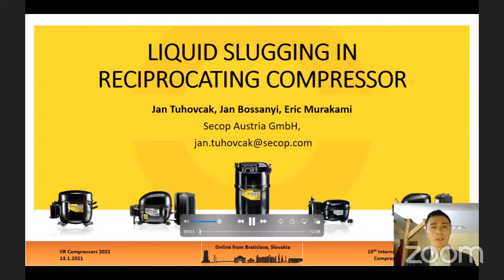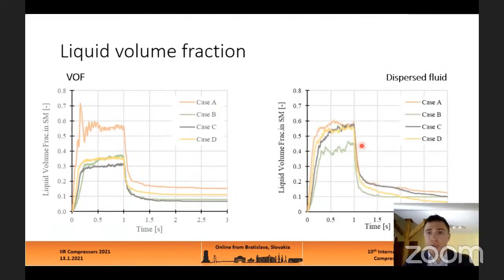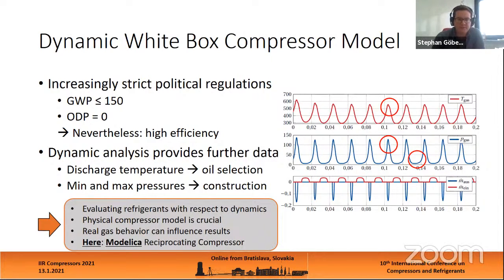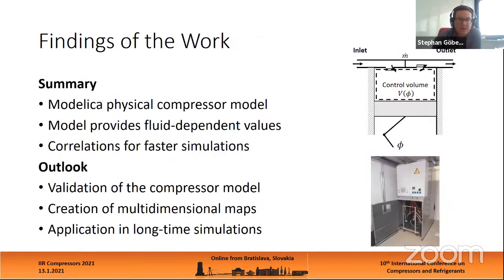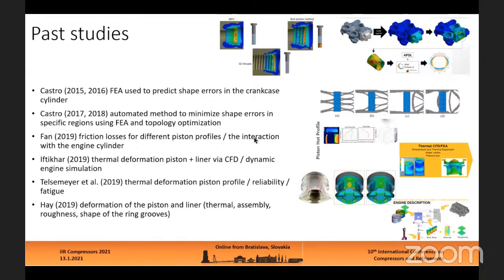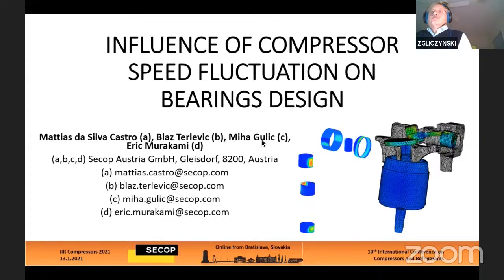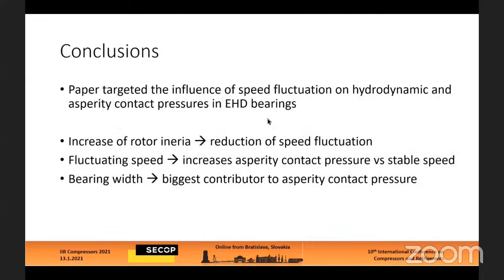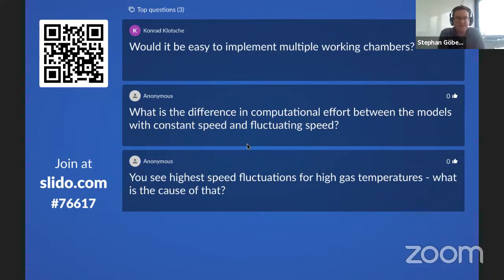Compressors 2021 – Reciprocating compressors 1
Reciprocating compressors 1 session at the IIR Conference on Compressors and Refrigerants 2021